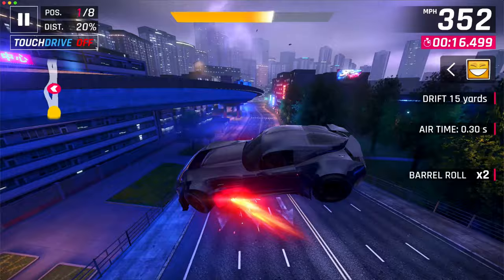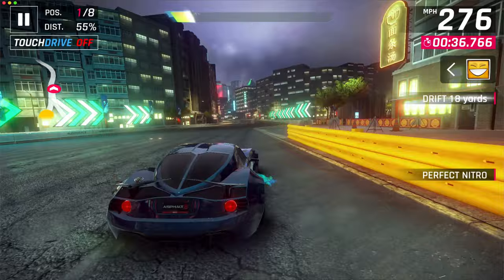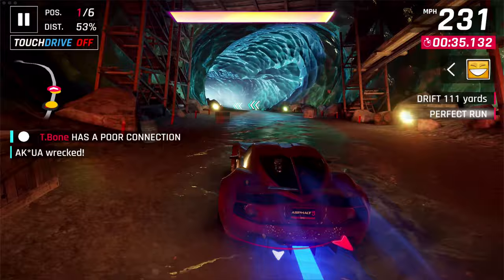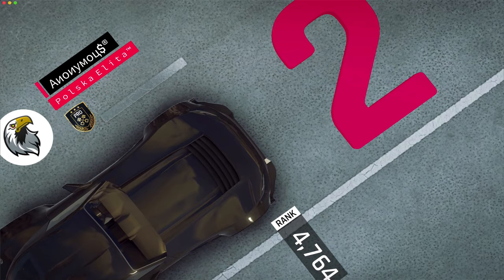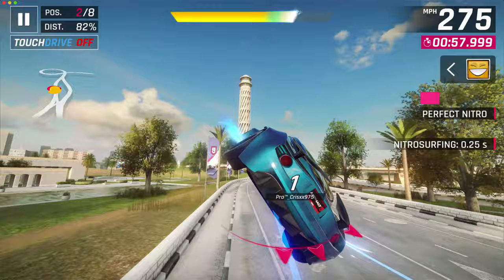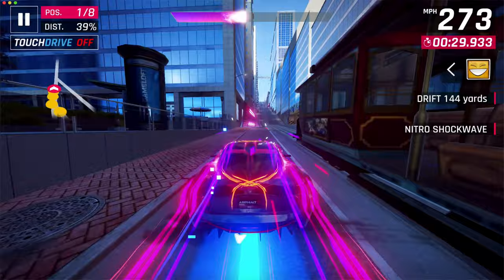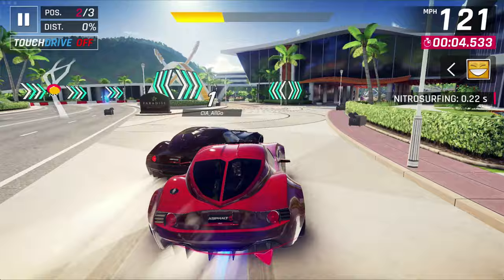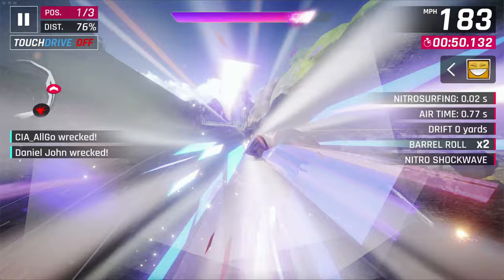MAX BXR BAILEY BLADE GAMEPLAY! | Asphalt 9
Max BXR Bailey Blade GT1!

Distance Original Soundtrack - Abandoned Utopia
Asphalt 6: Adrenaline | Original Soundtrack

Recording info:
Devices: MacBook Pro 16”, iPhone 8 Plus
Recorder: ScreenFlow 9 / QuickTime
Editing Program: ScreenFlow 9